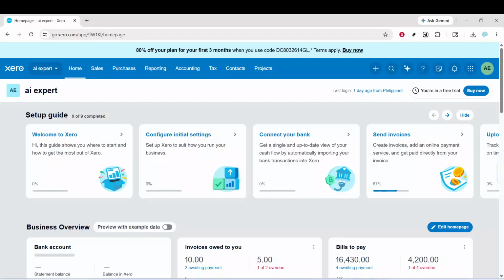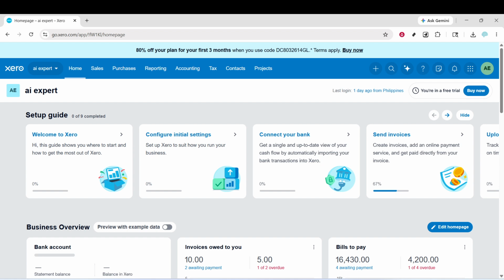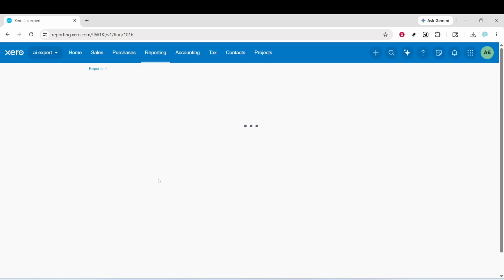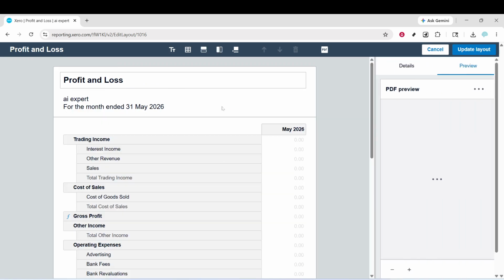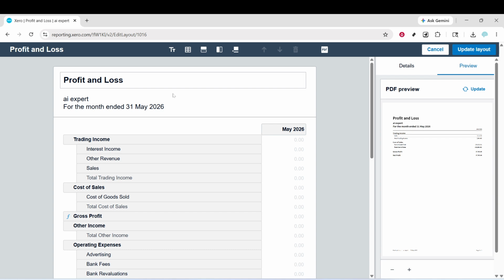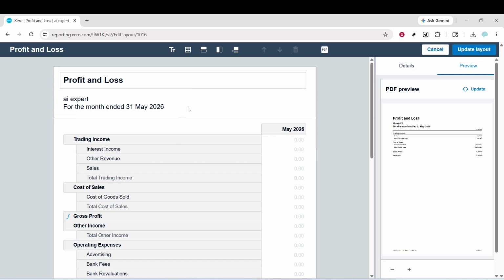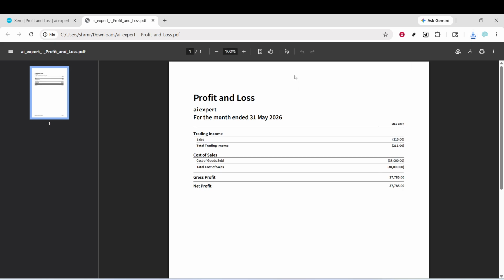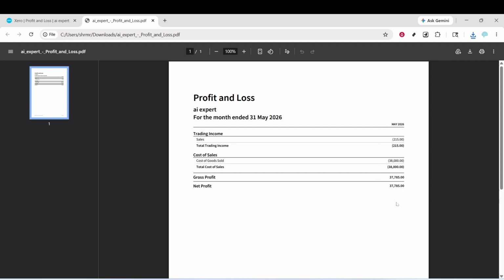How to Export Profit and Loss Reports as PDF in Xero (Tested)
In this video, we discuss how to export profit and loss report as PDF in Xero. We cover customizing the report layout and exporting to PDF, ensuring your financial reports are professional and easy to share. Learn to save P&L as PDF in Xero with step-by-step guidance.

00:00 Introduction to Exporting PDF in Xero
00:15 Logging into Xero and Opening Organization
00:32 Navigating to the Reporting Tab
00:43 Selecting Profit and Loss Report
00:56 Customizing Report Layout Options
01:32 Clicking Export to PDF Icon
01:48 Saving the PDF File
02:02 Reviewing the Exported PDF
02:20 Adjusting Layout and Re-exporting